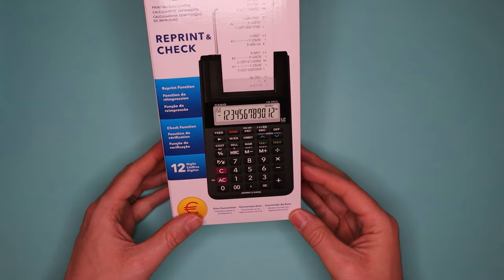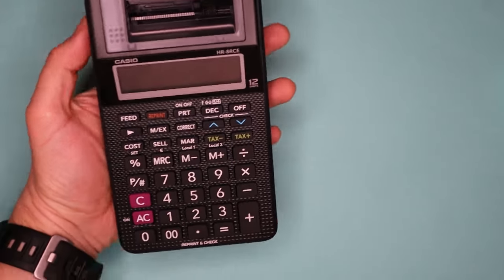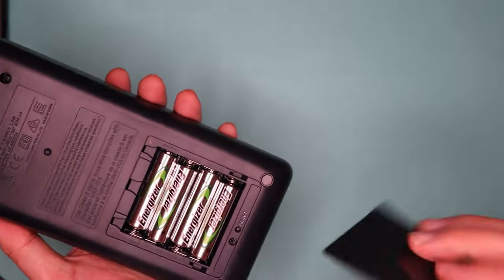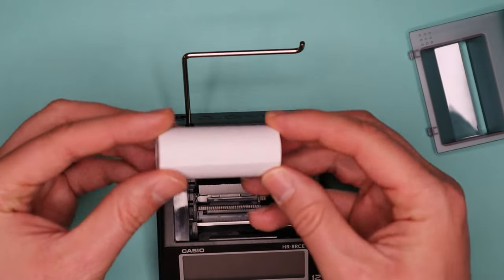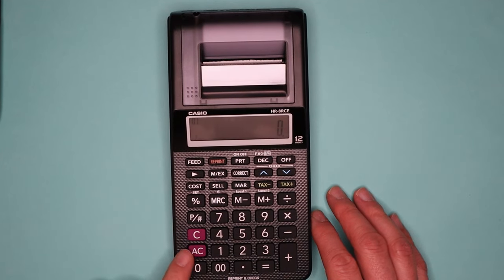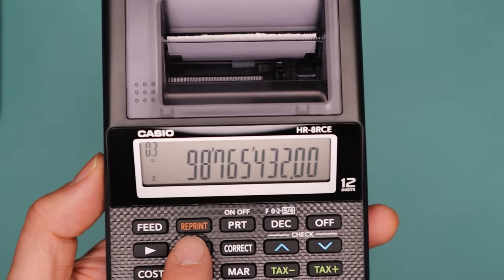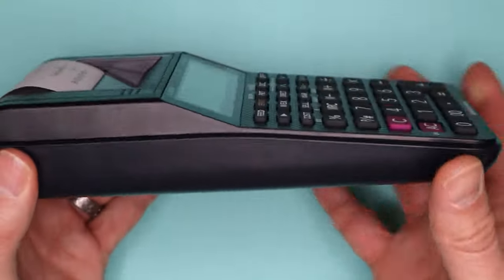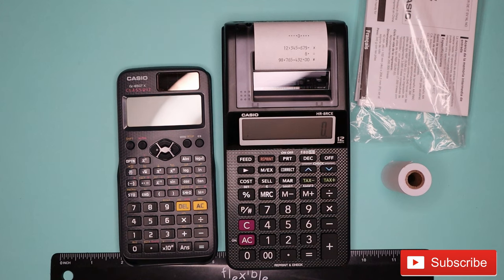Casio HR-8RCE Printing Calculator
A quick review of the Casio HR-8RCE Printing Calculator. Availability and price correct as of April 2021.